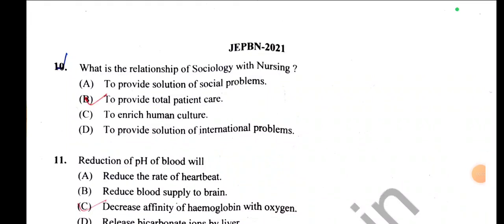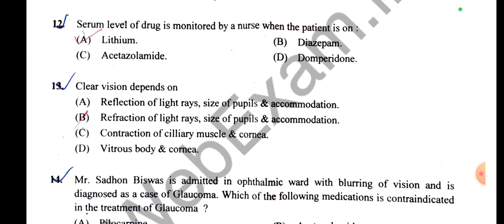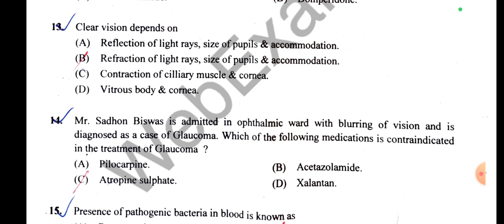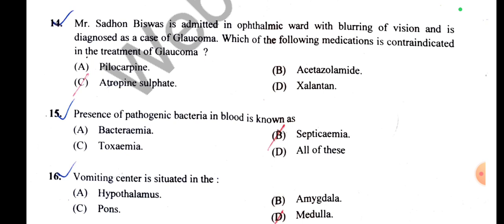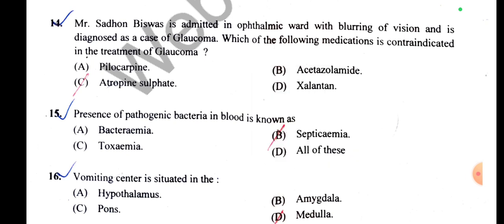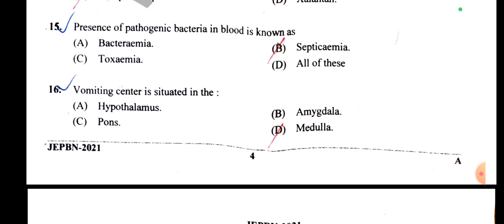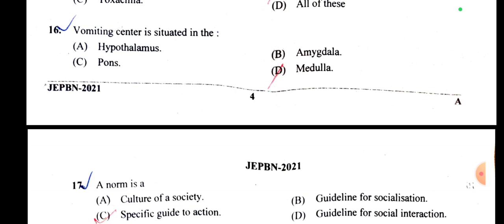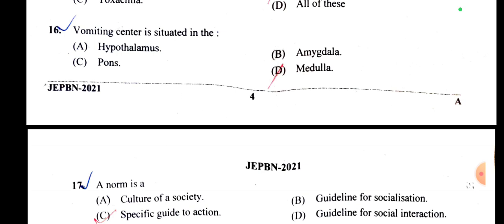POST BASIC BSC NURSING ENTRANCE EXAM 2021 | SOLVED QUESTION PAPER OF JEPBN 2021 | MOST REPEATED